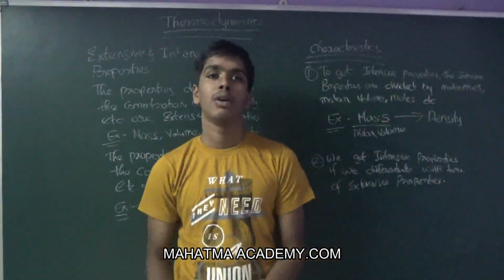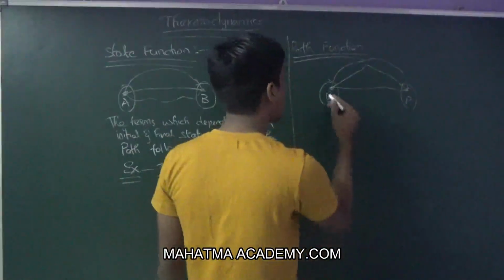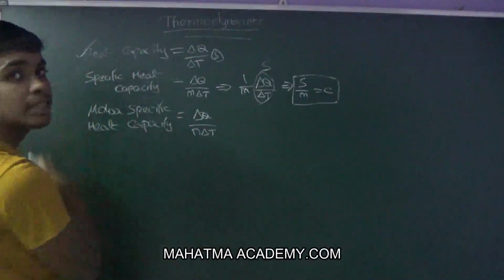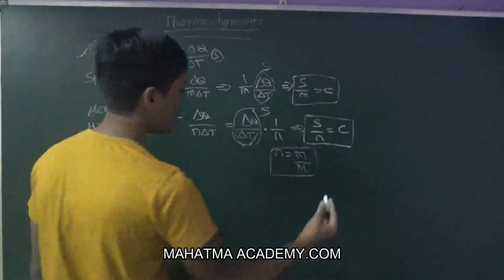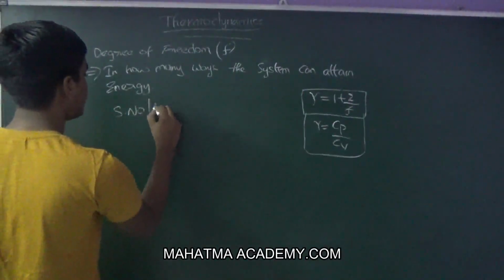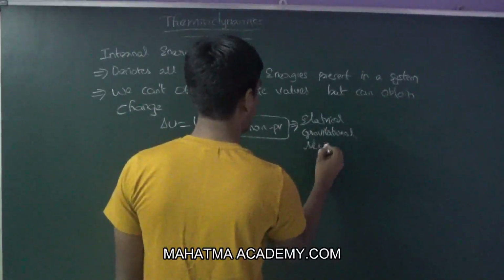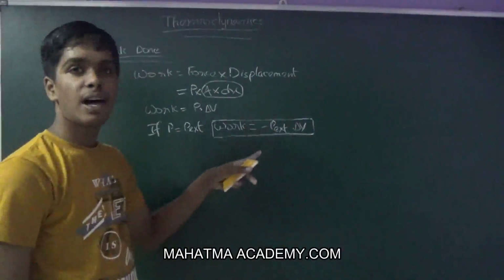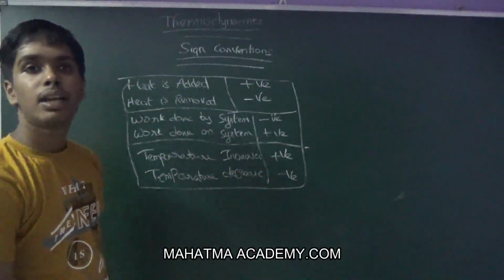Thermodynamics Part 1 for NEET | Class 11 | Chemistry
We have discussed about # Some Basic Terms # Difference b/w Extensive and Intensive Properties and Characteristics # Internal Energy # Work Done # Heat and types # Sign Convention # Degree of Freedom